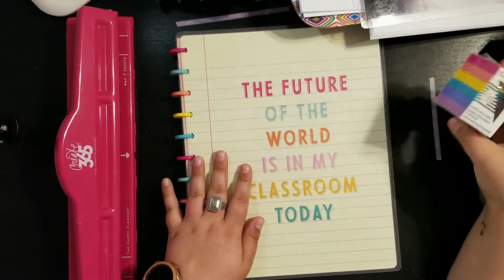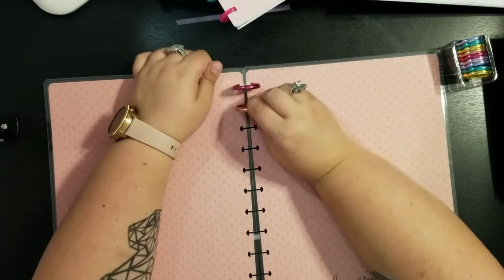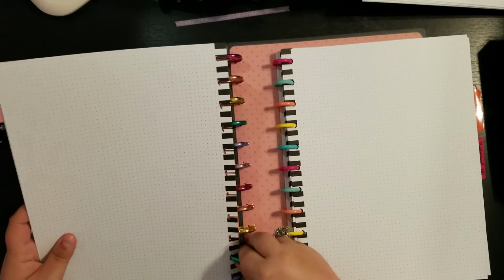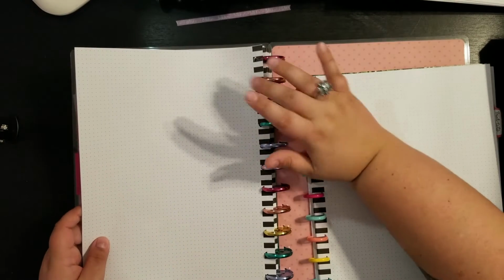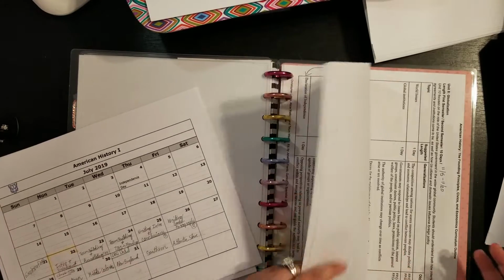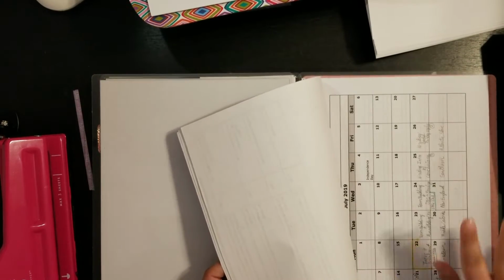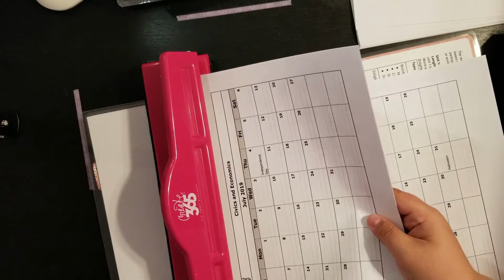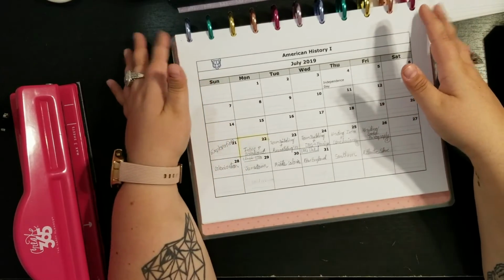Putting Expander Discs On My Teacher Happy Notes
I had to put my notebook on expander discs already! I also talk about some things with my curriculum and pacing on here.